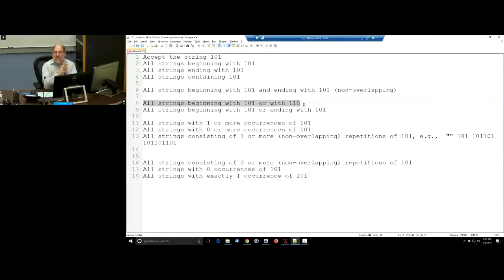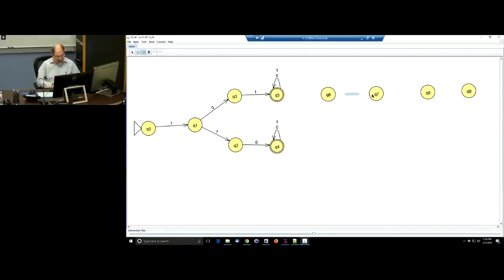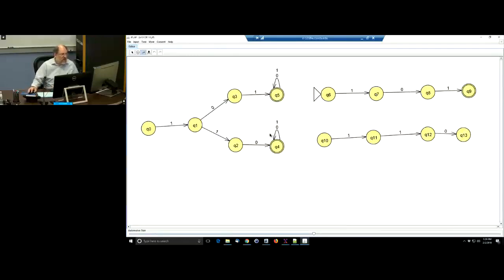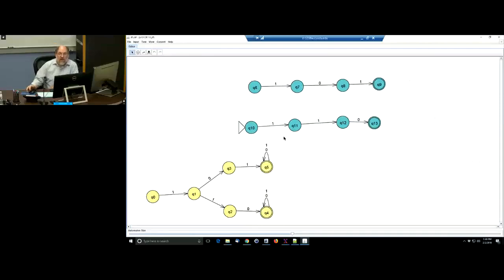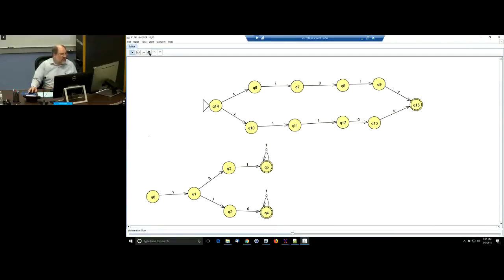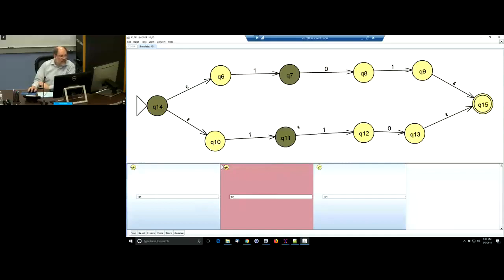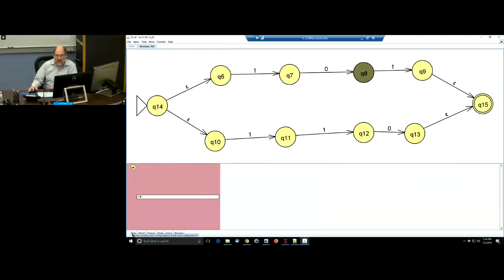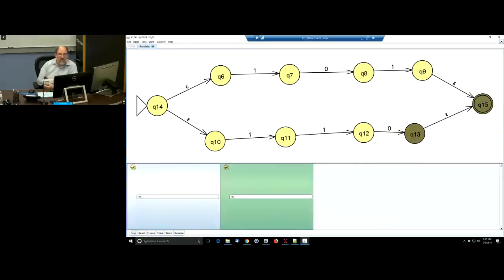CS390 - NFSA: strings beginning with 101 or 110